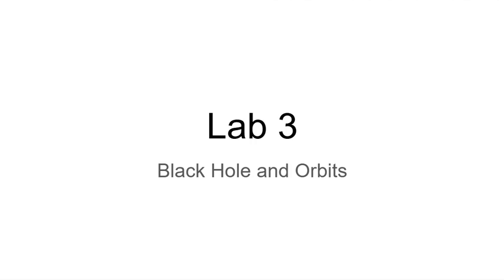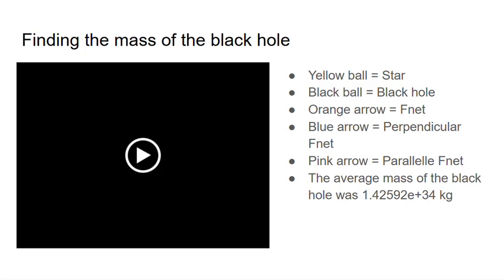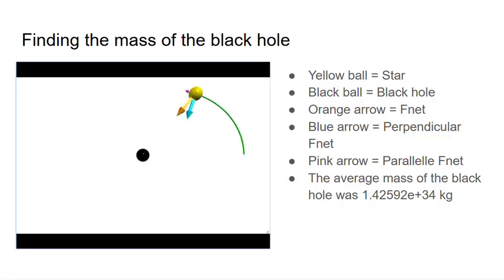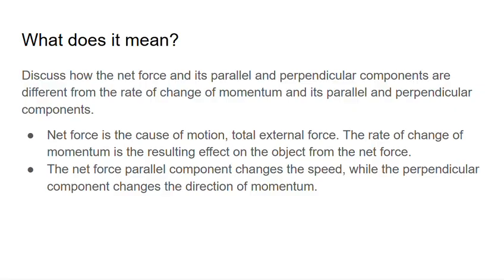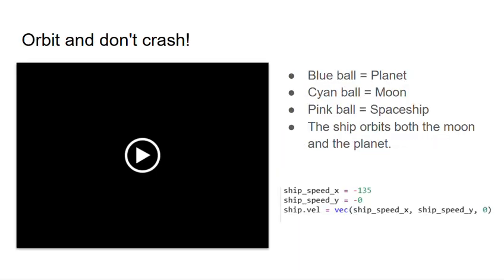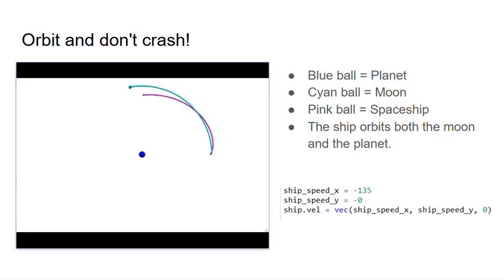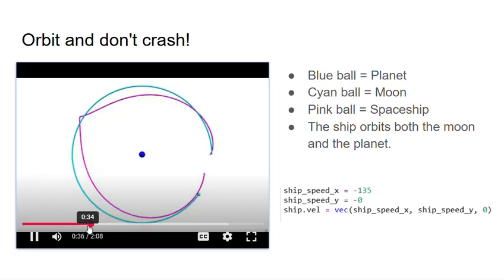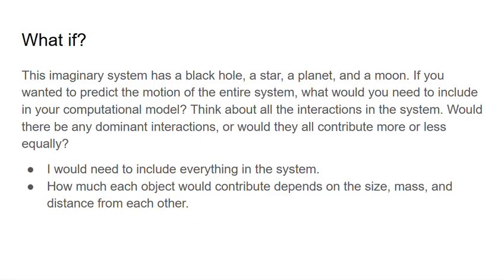Lab 3 Report